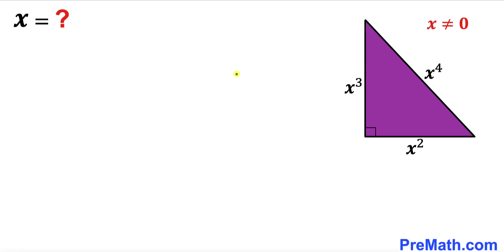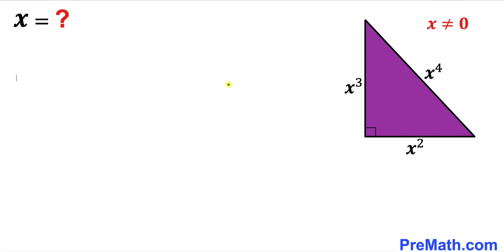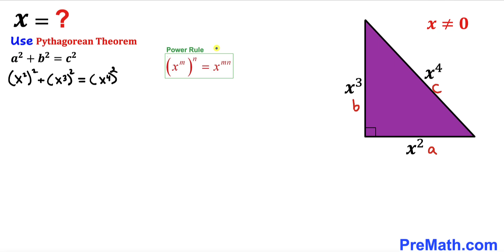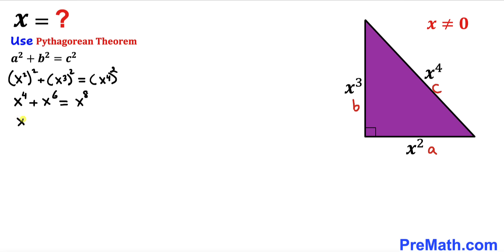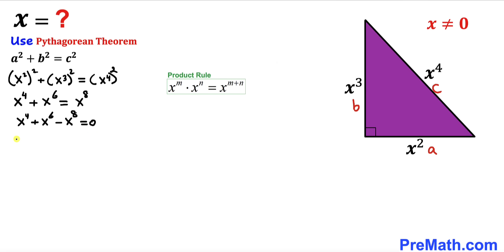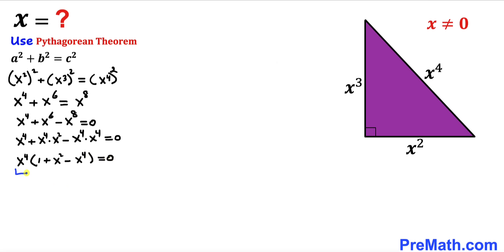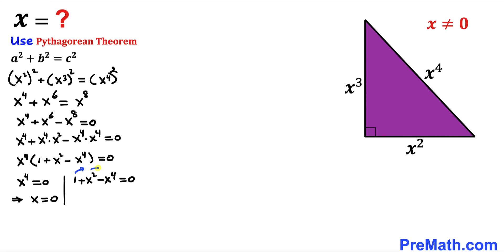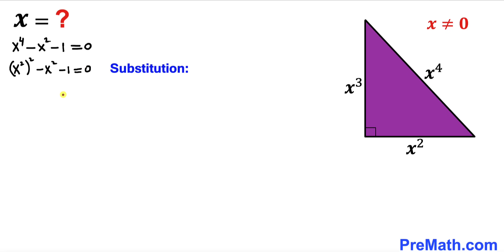We have a Divine answer! | Solve for X | (Important Mathematics skills explained)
Learn how to solve for X in the right triangle. Important Geometry and algebra skills are also explained: Pythagorean Theorem; the Quadratic formula; the Golden Ratio. Step-by-step tutorial by PreMath.com

blackpenredpen
math olympics
olympiad exam
math olympiada
British Math Olympiad
olympics math
olympics mathematics
Number Theory
mathcounts
math at work
Pre Math
Olympiad Mathematics
Olympiad Question
Geometry
Geometry math
Geometry skills
Square
imo
Competitive Exams
Competitive Exam
Area of the square
premath
premaths
Pythagorean Theorem
coolmath
my maths
mathpapa
mymaths
cymath
sumdog
multiplication
ixl math
deltamath
reflex math
math genie
math way